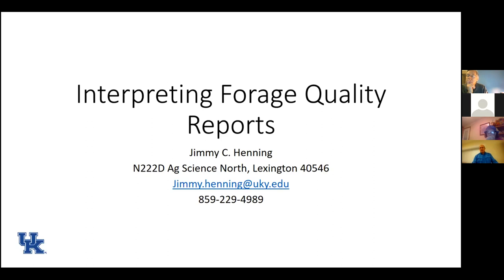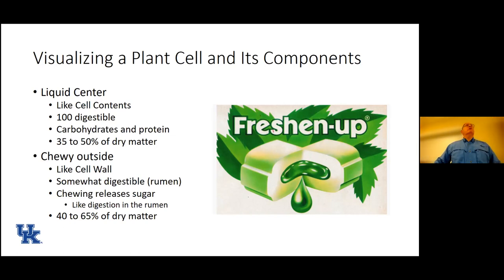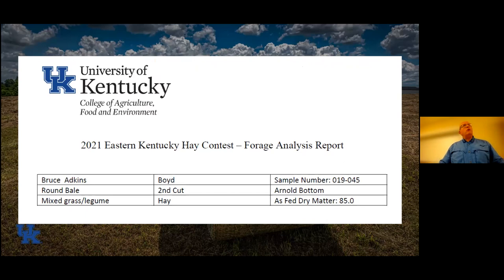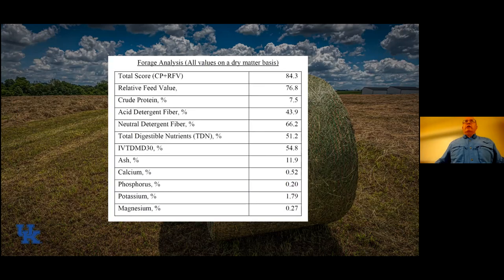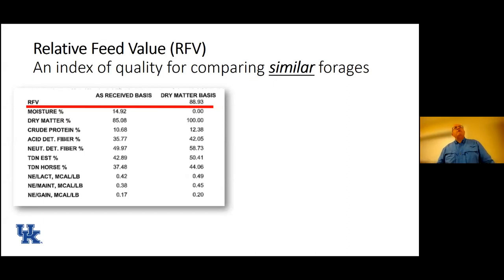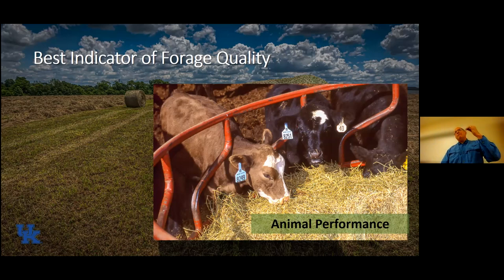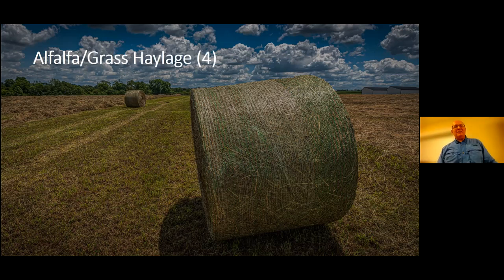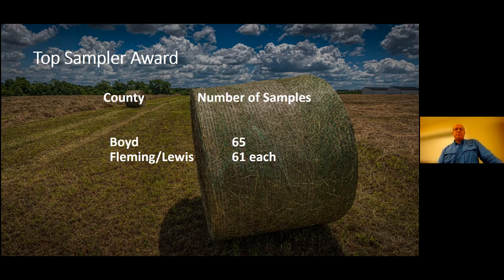Ways to manage mud with your cattle herd.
Dr. Morgan Hayes with University of Kentucky talks to the Lewis County Cattlemen's Association on  about different management strategies you could implement on your farm to help deal with the mud issue.